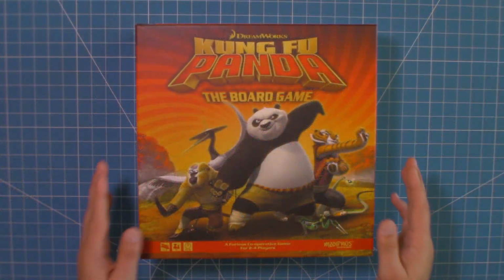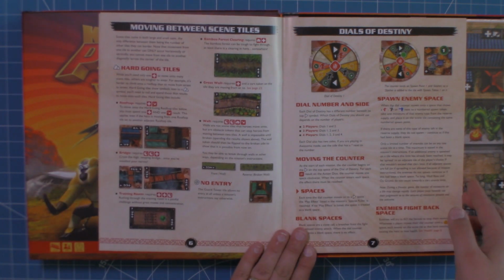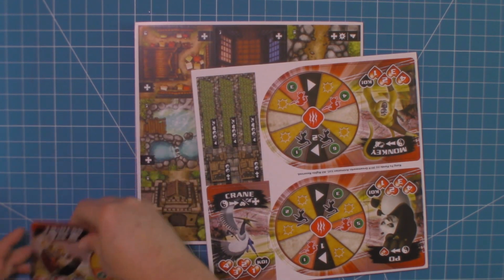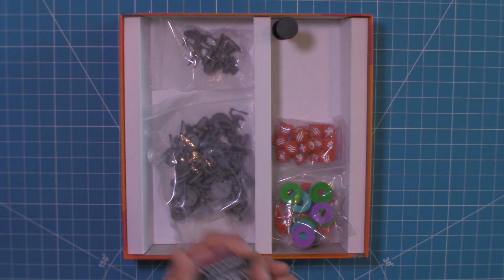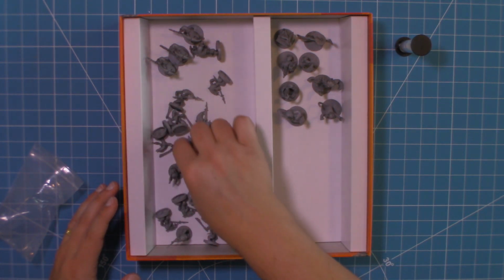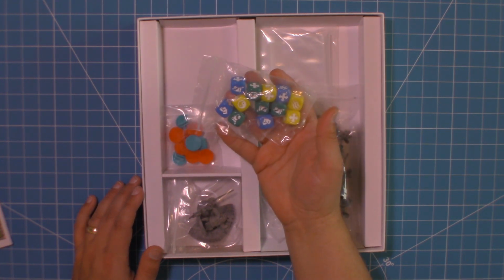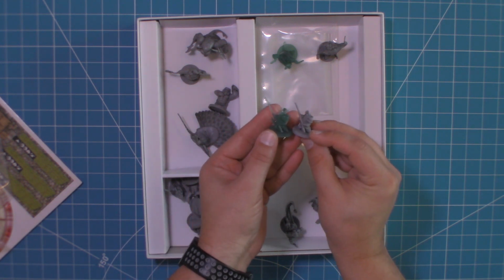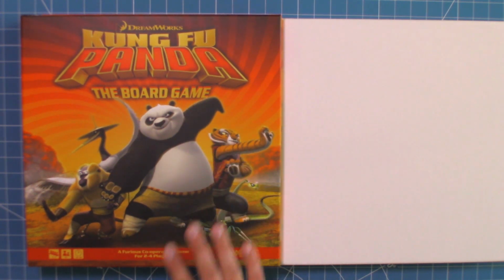Kung Fu Panda The Board Game Unboxing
In this video I unbox Kung Fu Panda The Board Game by Modiphius based on the movie Kung Fu Panda by DreamWorks.

It is labeled as a 2 to 4 player Co-Op game which means it should actually be able to be played solo.

I am running a giveaway for a custom set of Vallejo paints where the minimum requirement for entry is to be a subscriber.

Hobby Eats logo provided by Robby Justus